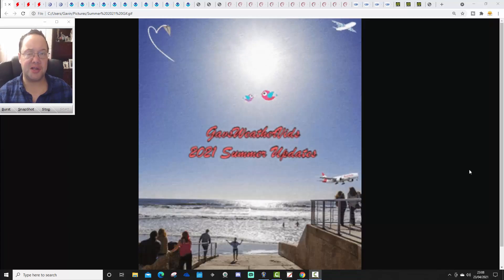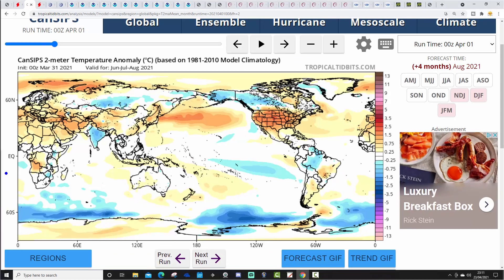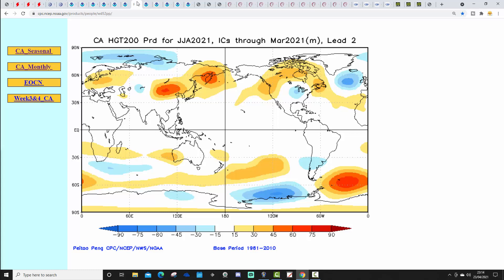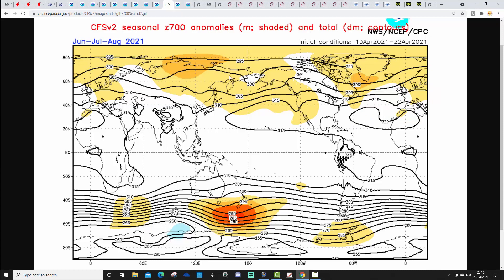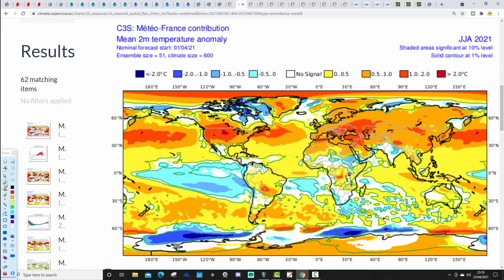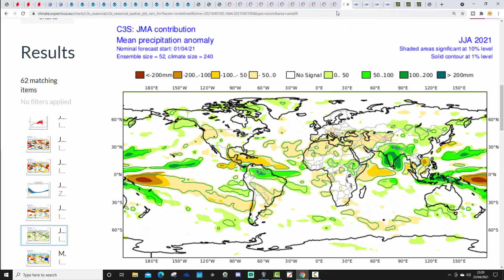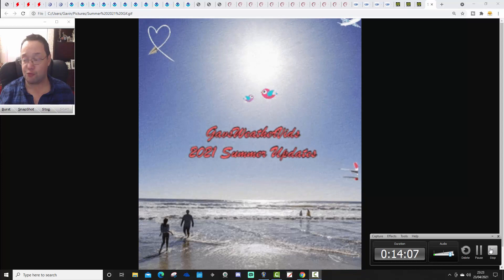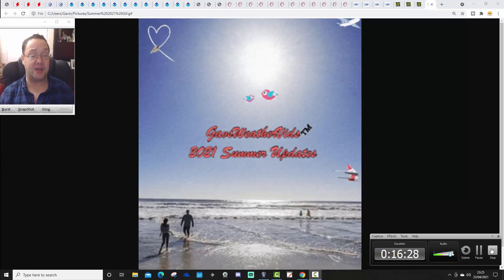Summer 2021 Forecast: Second Seasonal Model Round-Up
Welcome to the second summer 2021 seasonal model round-up from GWV!

This video gets together 14 long range seasonal models from the worlds leading forecast centers to see what they are all showing for summer 2021 for the second time this season.

There will be one more seasonal model round-up on Saturday 29th May 2021.

GWV Summer 2021 forecast will be released on Sunday 30th May 2021.

💡  GWV Links: 💡